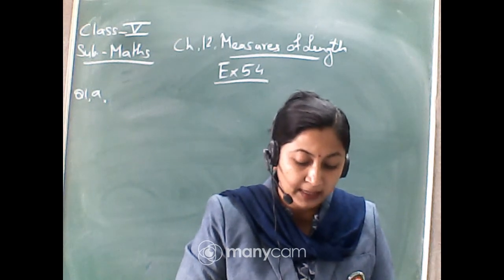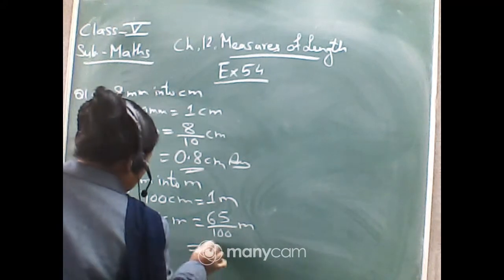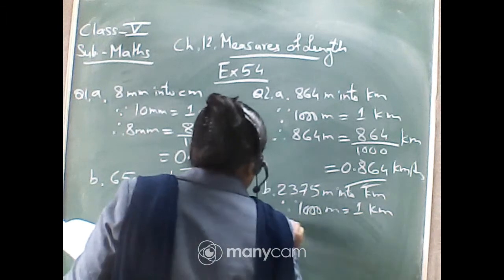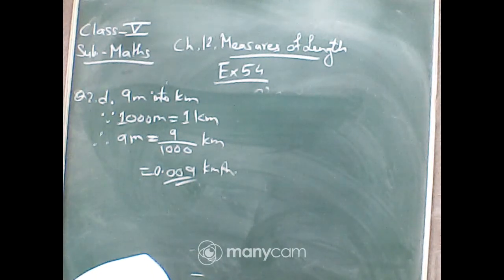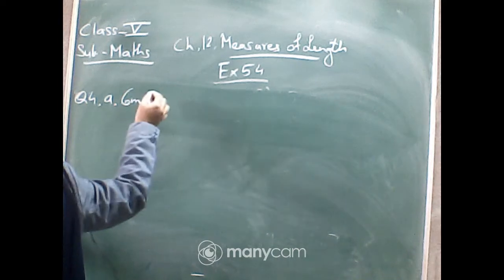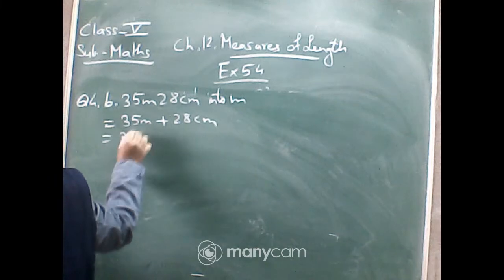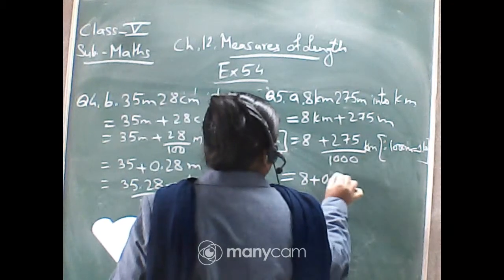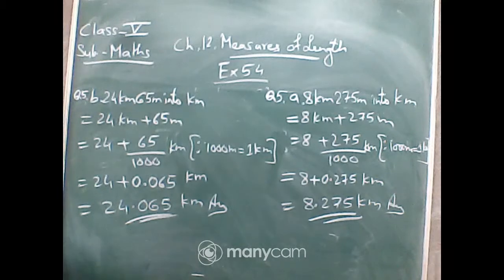CLASS -V MATHEMATICS (TOPIC :- CH.12 MEASURES OF LENGTH)